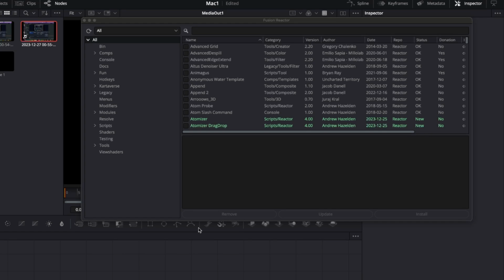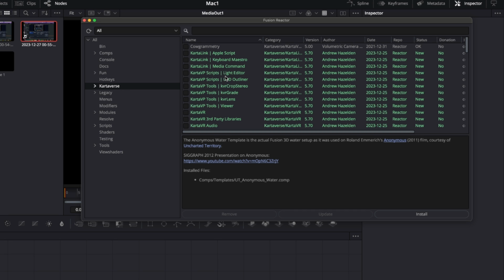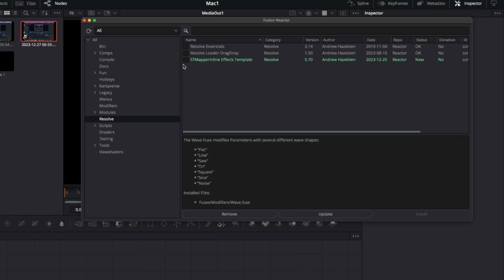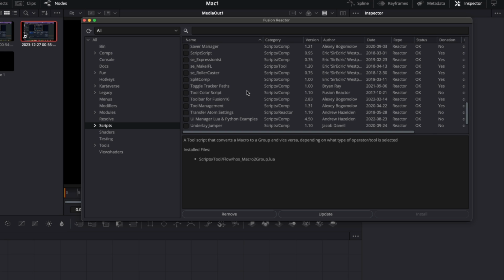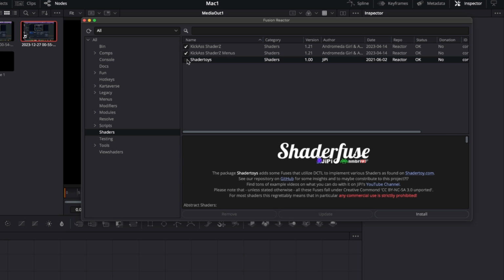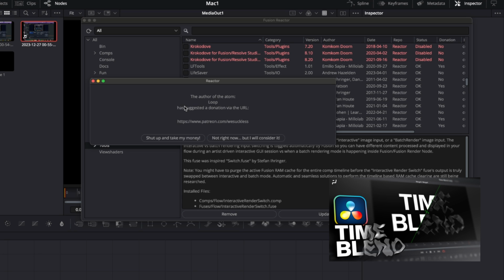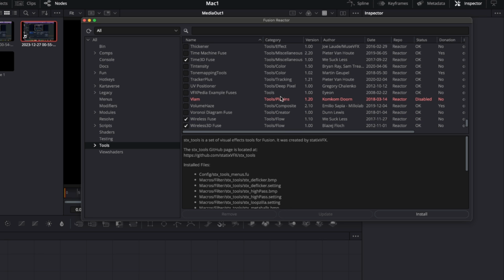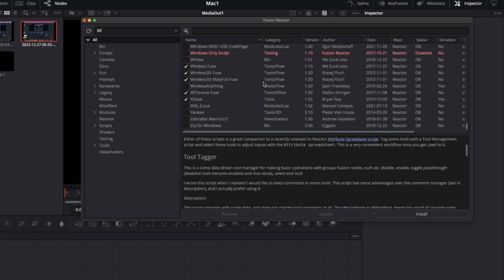DaVinci Resolve | My Favorite Reactor Effects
In this video I go over my favorite Reactor effects for DaVinci Resolve Fusion. This includes FUSES, Macros, and Scripts. A lot of the stuff I add here I have made a bunch of tutorials on @PeeJ_ENT so you should go check it out.